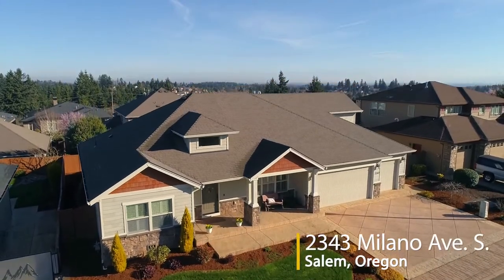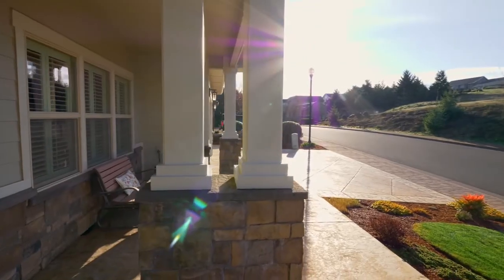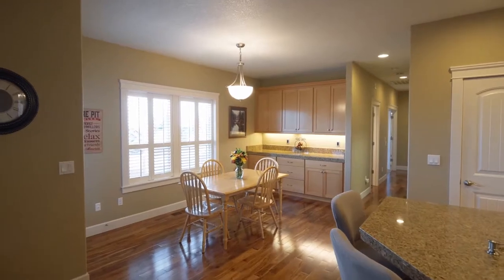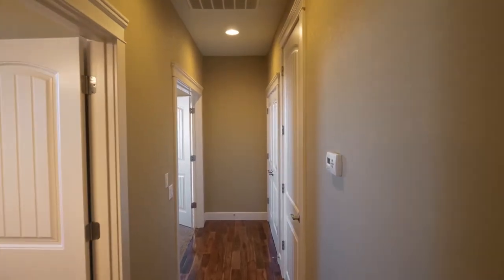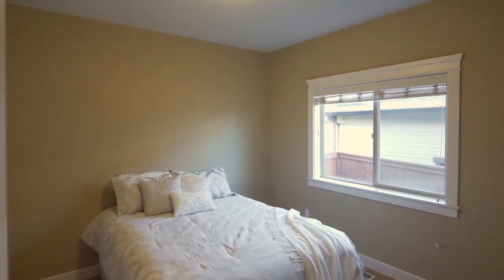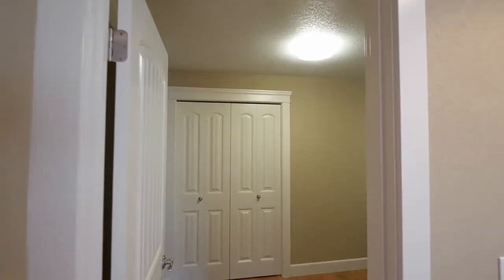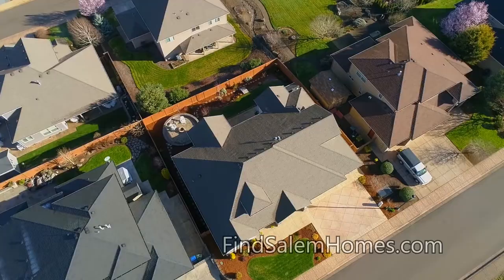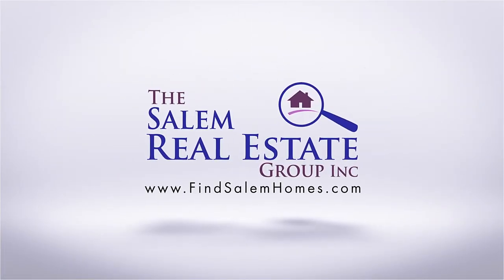Beautiful Custom Craftsman Home in South Salem ~ Video of 2343 Milano Ave.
Custom Craftsman with gorgeous high end finishes in upscale South Salem neighborhood. Kitchen with slab granite counters, trex deck, master suite with travertine master bath, professionally installed fire pit, mountain views! Contact Dewey Whitton with the Salem Real Estate Group.